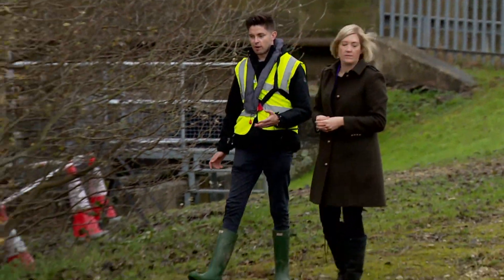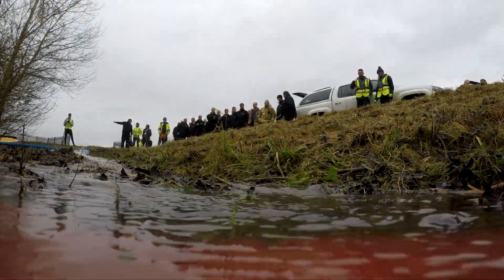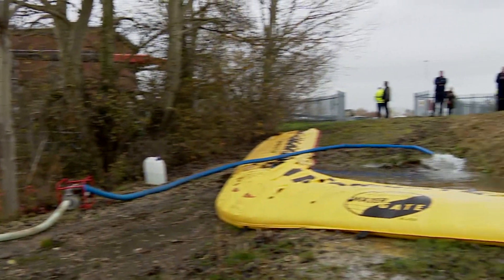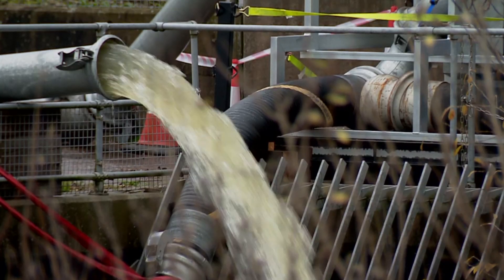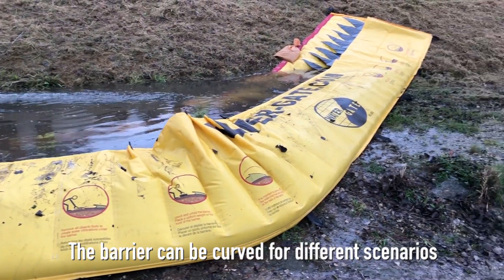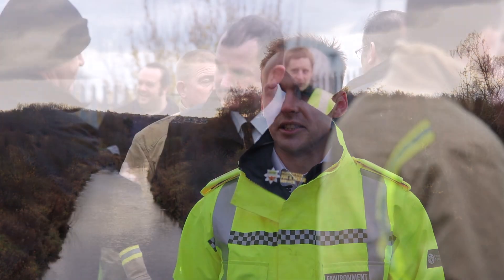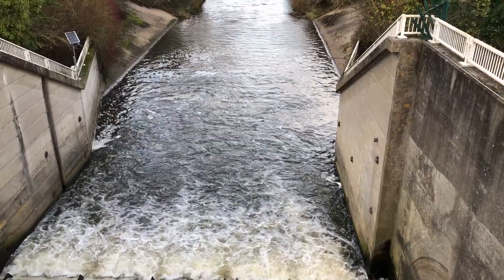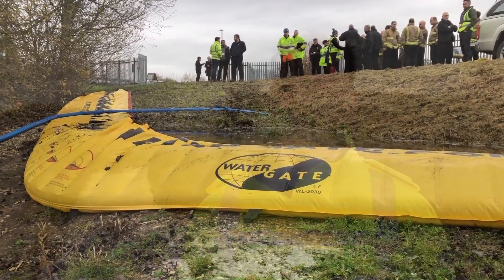Water-Gate Containment | Environment Agency Demo | Fire-Water Runoff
This video shows a Water-Gate being used to contain water. It has been curved to create a containment pool.

The Water-Gate is an incredibly versatile product that can be used for flood control, pollution control, in-water works or containing fire water runoff. This demonstration was organised by the Environment Agency so that Fire & Rescue Services become aware of the product and use it more widely going forwards.